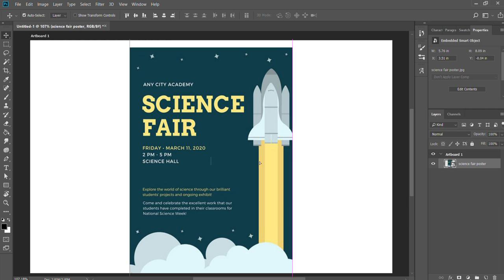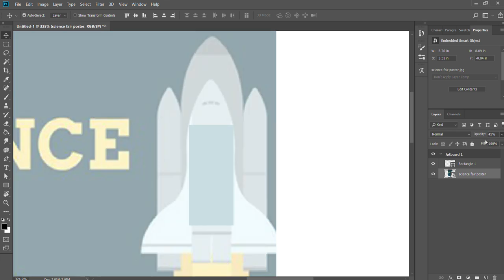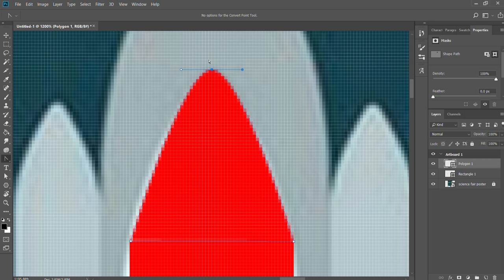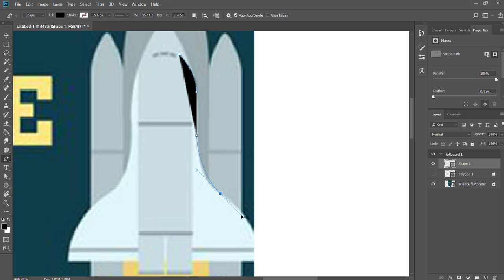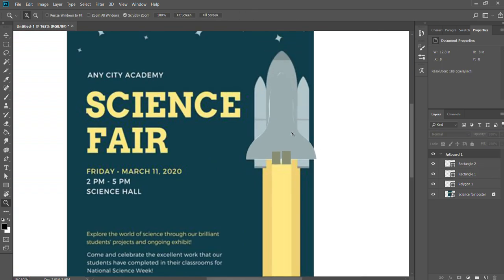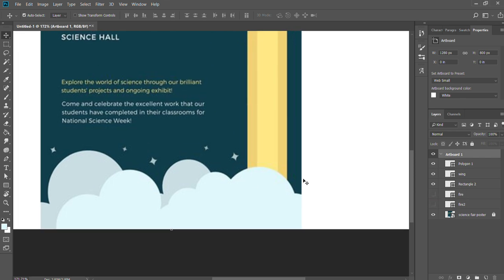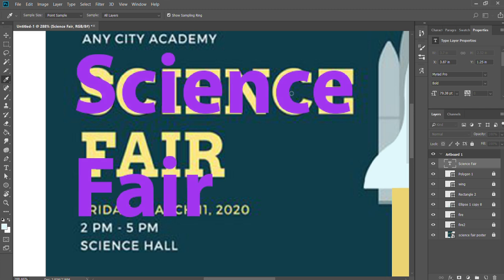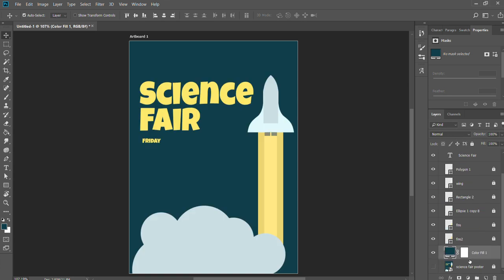Photoshop - Creating a simple Poster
This video covers the process of making a poster using an already existing poster as a template. The main focus of this video is to go over the shape tools which allows us to create objects. This video also covers using text and the pen tool.